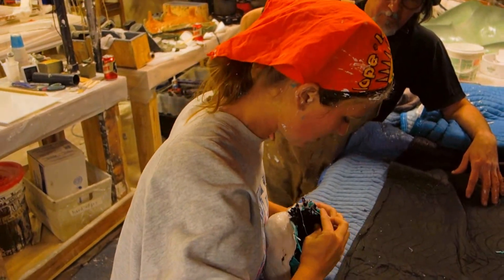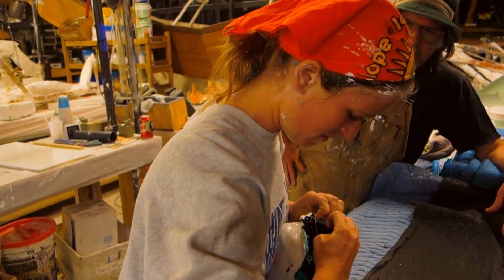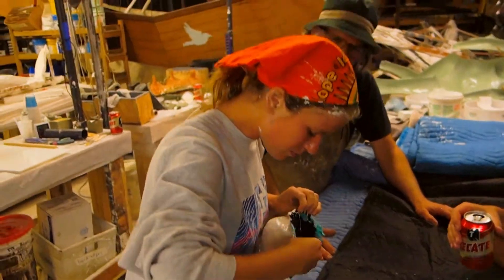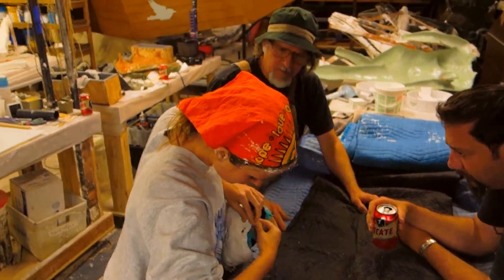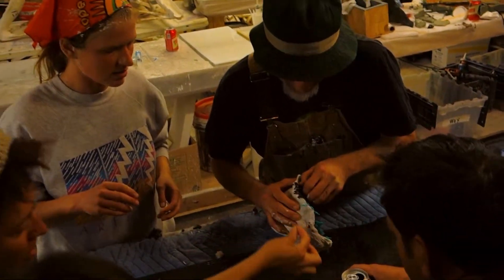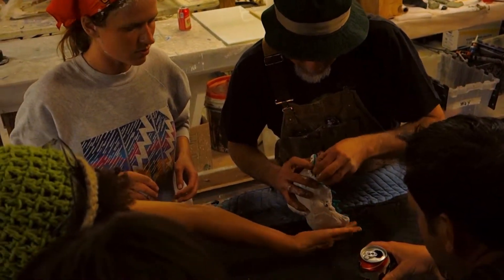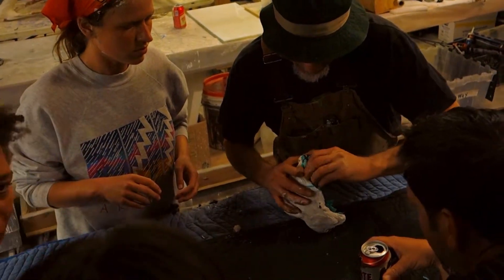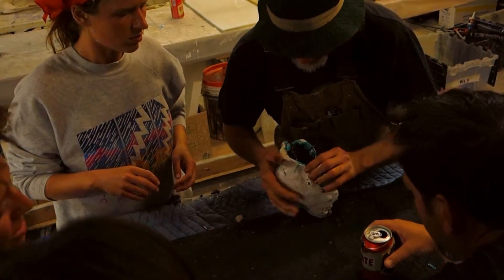20140606 Hudzo Eternal Return Face Mold Model Reveal